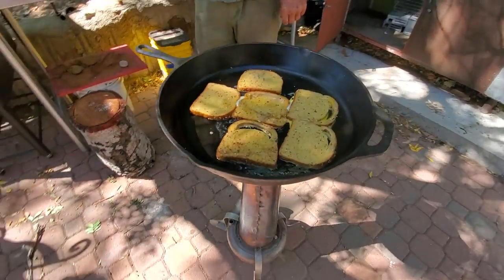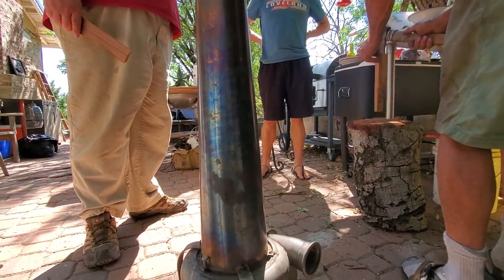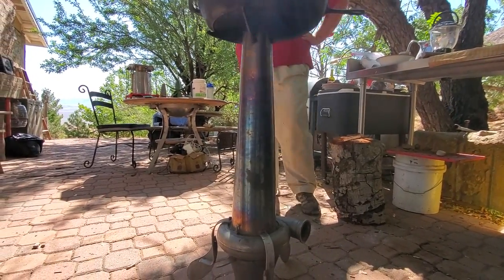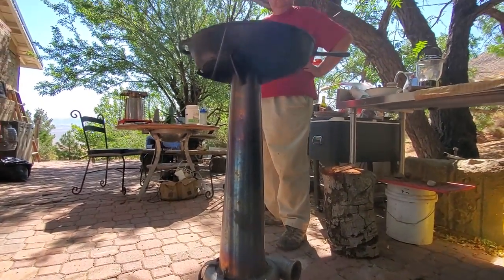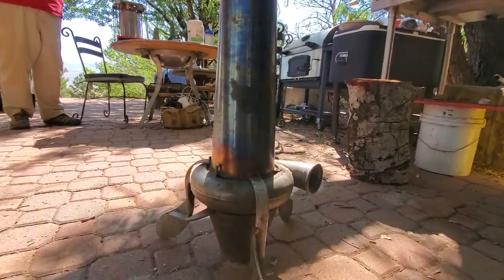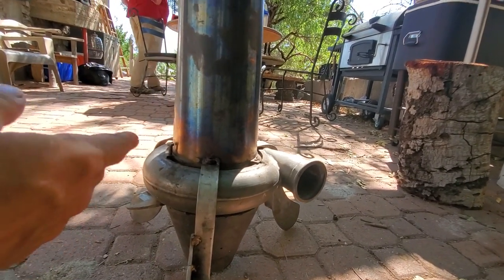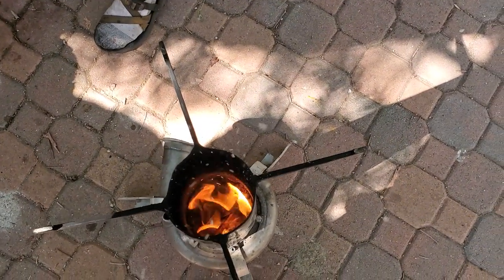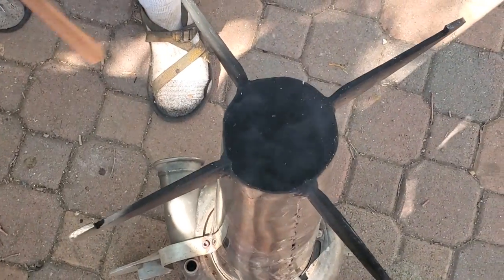Uncle Mud at Jackrabbit Springs Part 7: Rays Tornado Rocket Cooker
We all have that friend who we love to visit, but we have to ask ourselves "did we come to visit Ray, or did we come to visit his cool toys?" We really do love Ray, so we brought him real maple syrup from Ohio and we are making him breakfast while we play with his cool new Tornado Rocket Stove he built out of scrap metal and an old turbo charger. Caution: we are really geeking out on it.